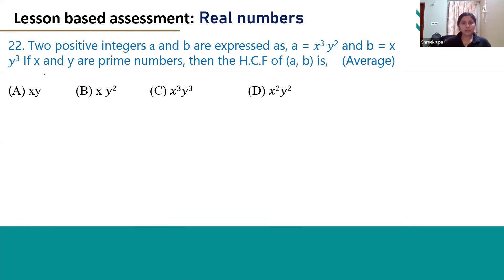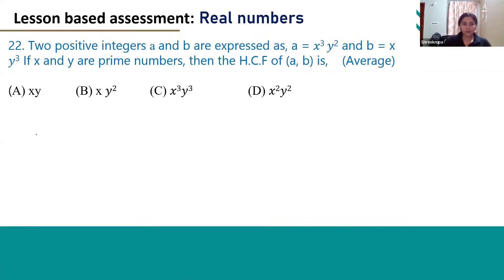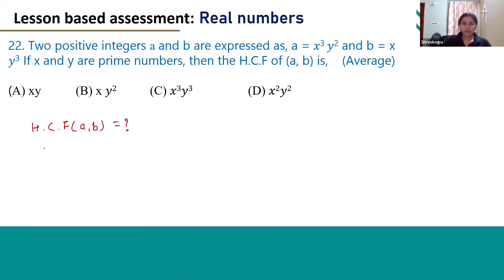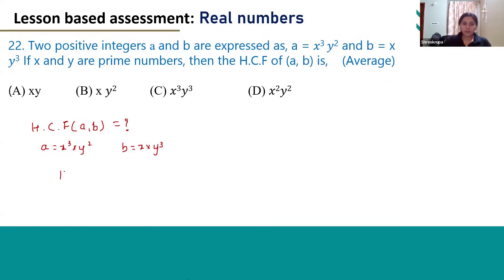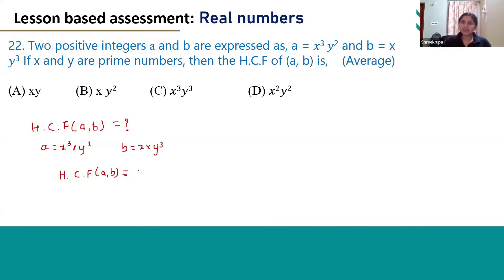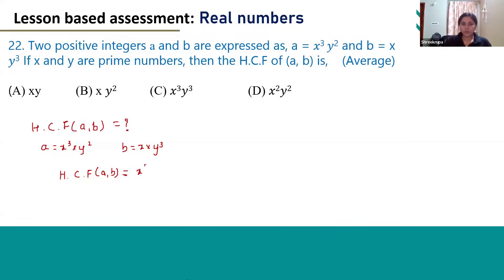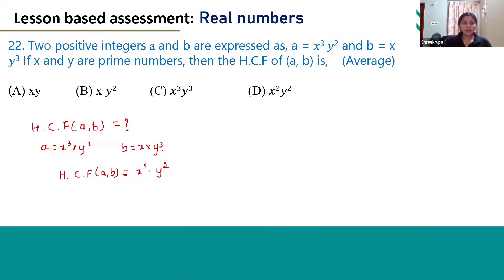LBA - Real numbers - English Medium - Q 22 - MCQ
Two positive integers a and b are expressed as, a = 𝑥3 𝑦2 and b = x 𝑦3 If x and y are prime numbers, then the H.C.F of (a, b) is,